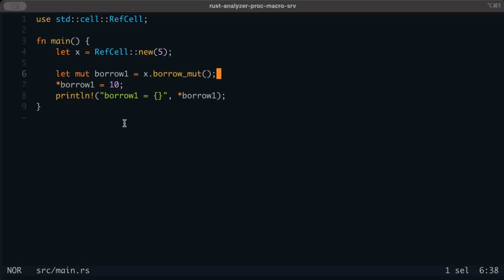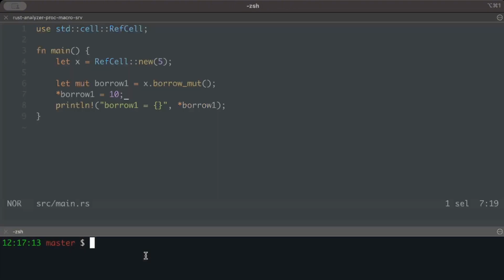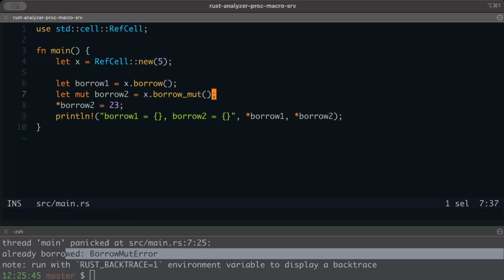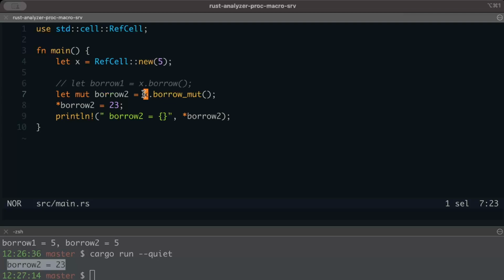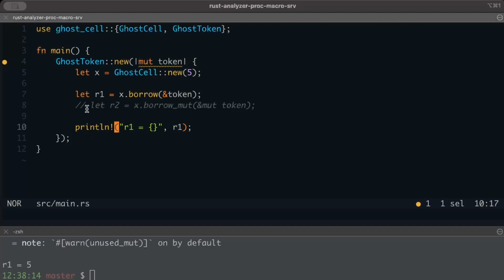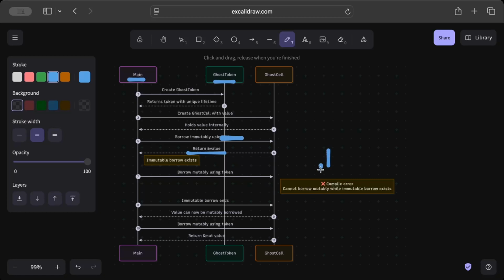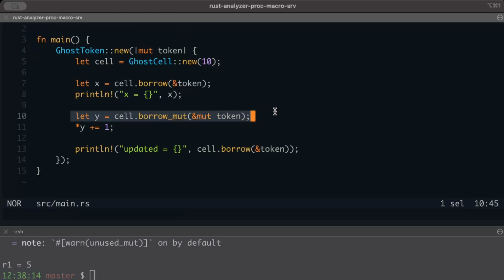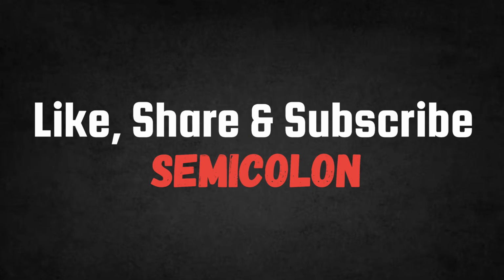GhostCell & Branded Lifetimes in Rust: Safer Interior Mutability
In this video, we explore GhostCell and branded lifetimes, a powerful way to manage mutability safely. GhostCell ensures aliasing rules are respected while still allowing flexible data access. We’ll break down how branded lifetimes work and why they enforce compile-time guarantees. By the end, you’ll see how Rust achieves safe interior mutability with zero runtime cost.

00:00 Intro
00:50 Problem Understanding
04:20 GhostCell
08:00 Outro